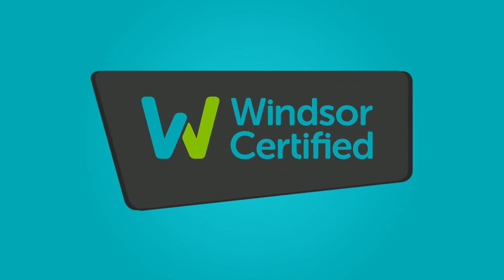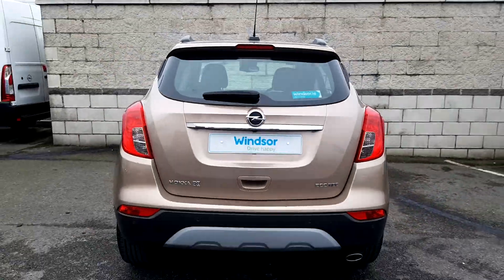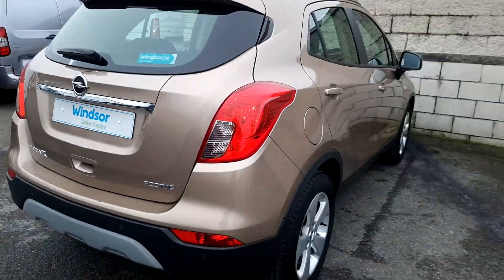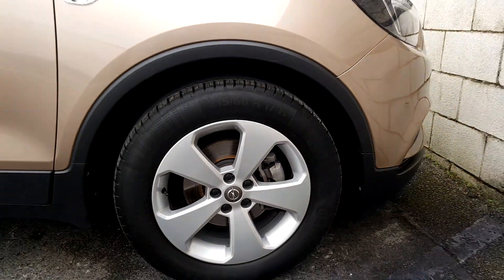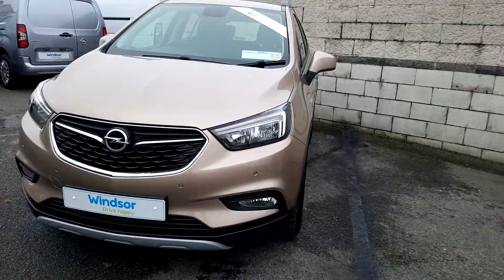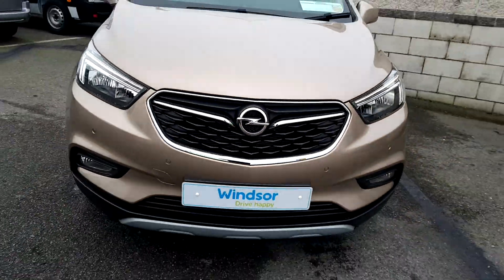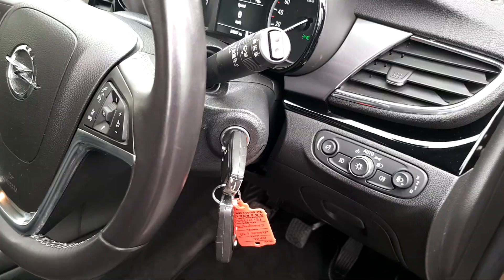181D17704 - 2018 Opel Mokka SC 1.4T 140PS FWD 4DR